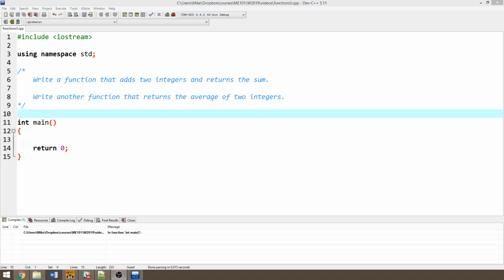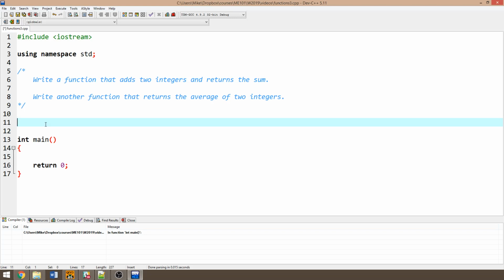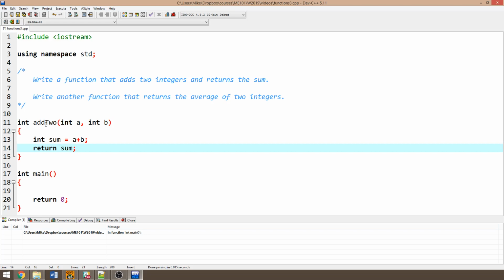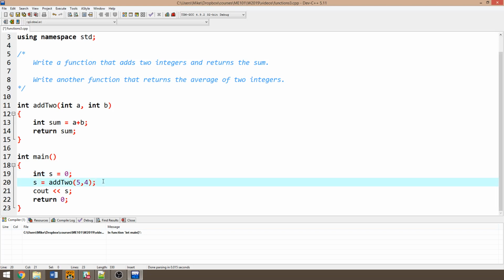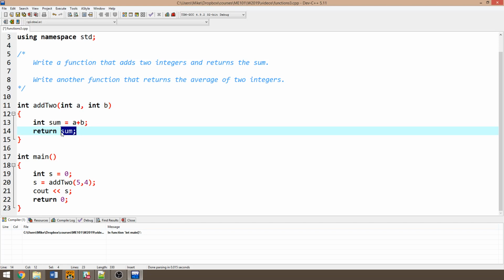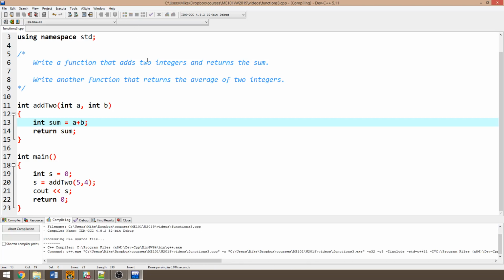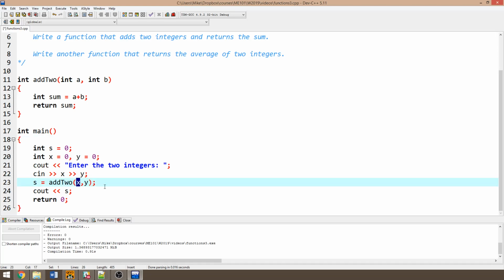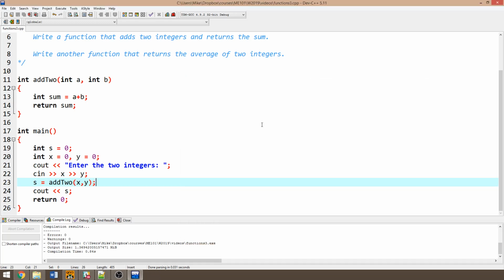Functions 3: Returning data from a function